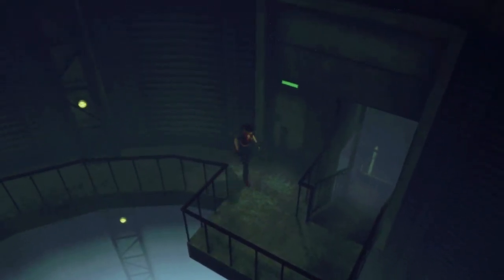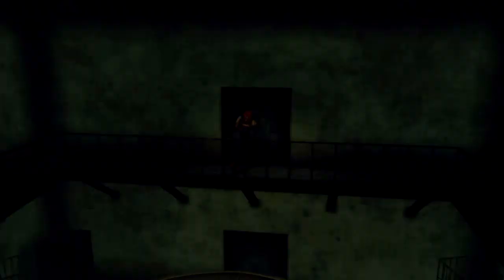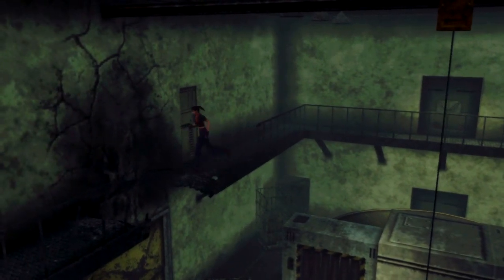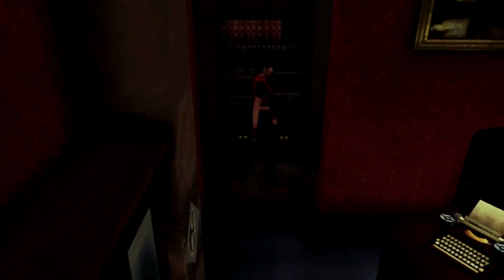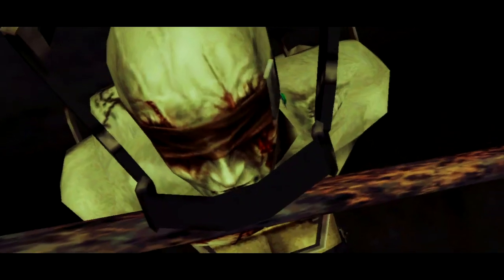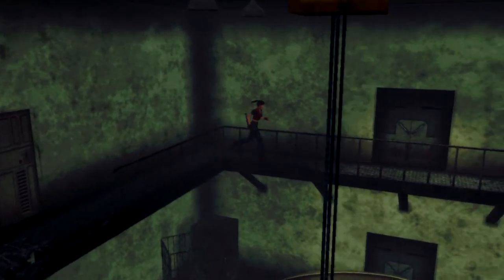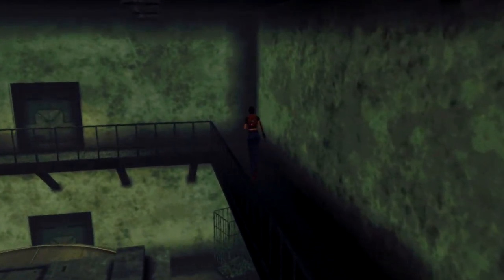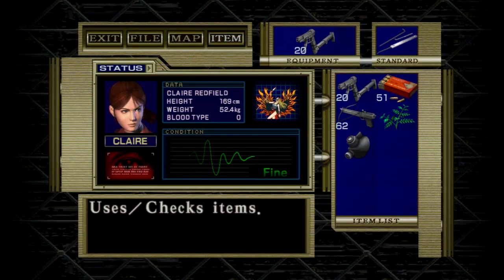Resident Evil: Code Veronica X HD PS3 [DERP] [Part 21] Playing Games & Sipping Tea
This is the abridged version.
The VERY abridged version.

Ladies and Gents welcome to part 21 of Code Veronica! :)

If you liked the video then please take half a second to click the appropriate button as it really helps me out a lot and would be much appreciated. Also any feedback via the comments is always welcome.

Make sure to crank this bad boy up to 720p and grab a hot cuppa for maximum viewing comfort! :D